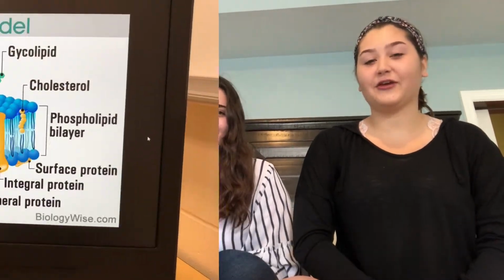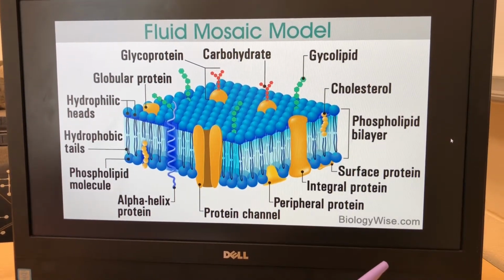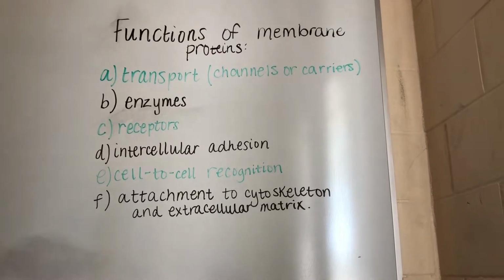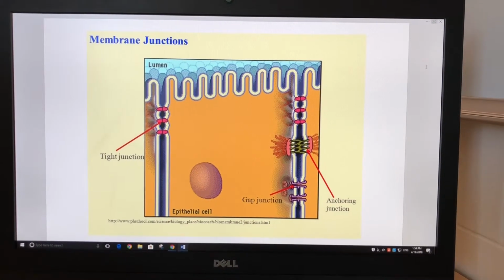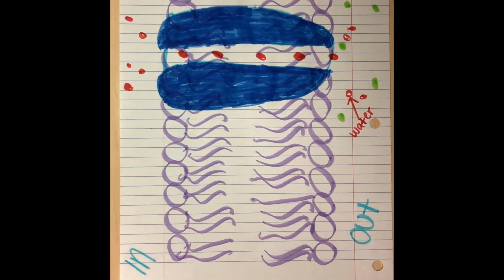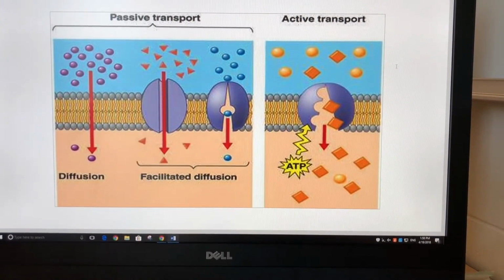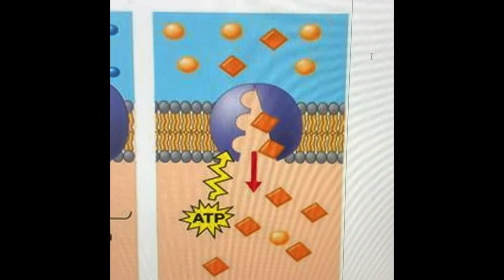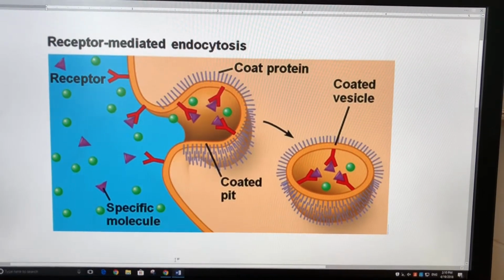Student Project Chapter 3 The Cell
Student review of The Cell